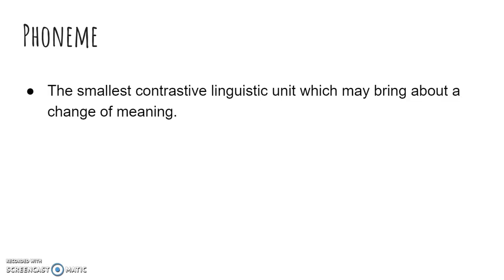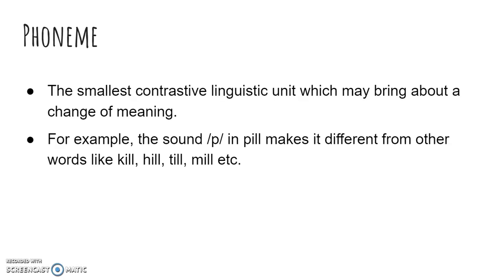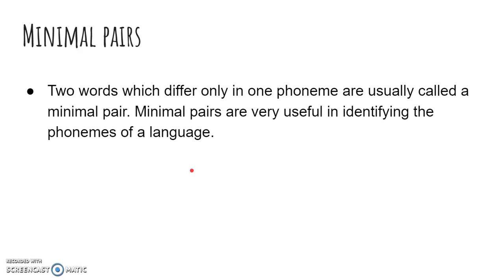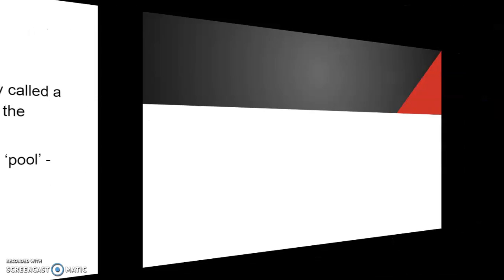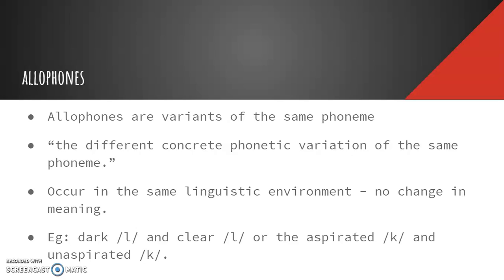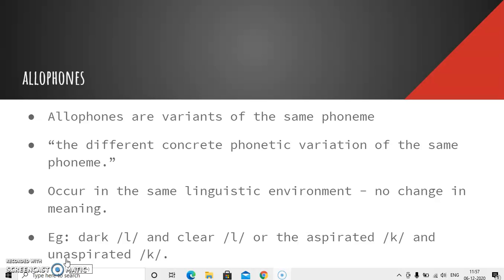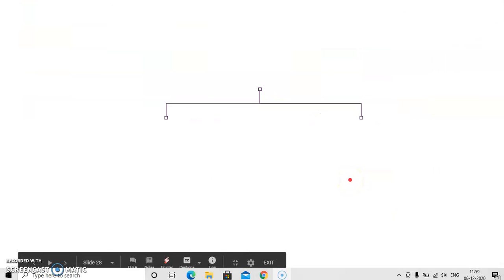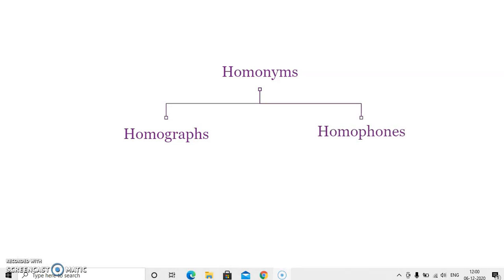Phonology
Attempting to explain what Phonology is..